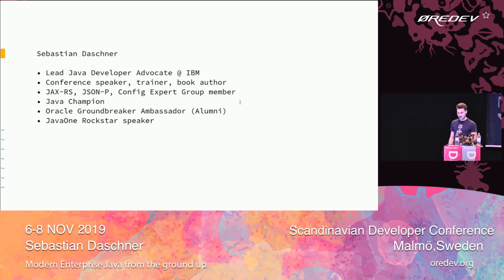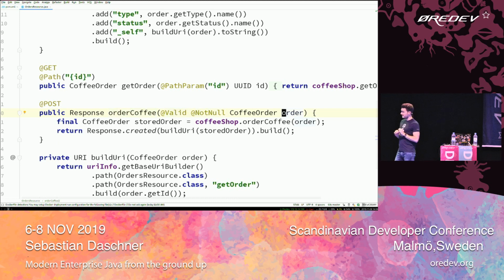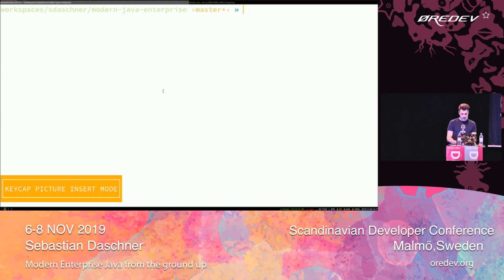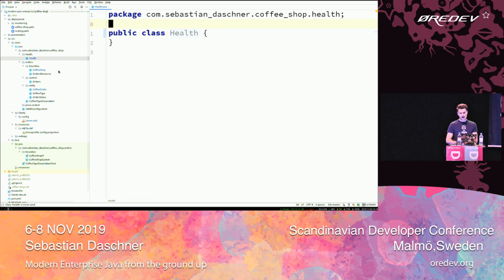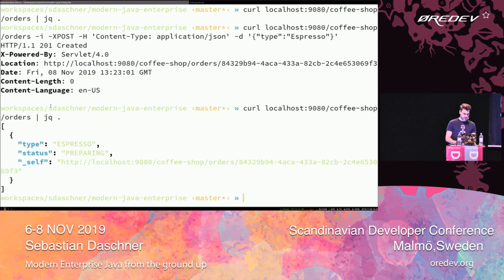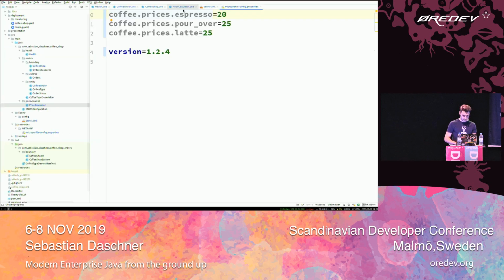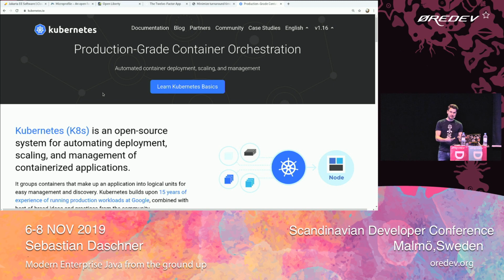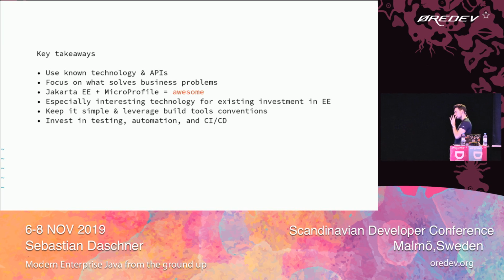Sebastian Daschner - Modern Enterprise Java from the ground up | Øredev 2019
Java Enterprise has come a long way. Let’s not focus on the old days, but modern approaches on how to do enterprise applications. Where do we start? What technologies, tools, and approaches are a good choice for our applications and what allows us to effectively implement business logic and to deliver value to our users? In this session, we’ll have a look at modern Enterprise Java projects, best practices, tools such as Maven, Docker, 12-factor apps, and more. We’ll see which enterprise technologies to choose from between Java EE, Jakarta EE, and MicroProfile, to fulfill the needs of our projects, how to design our projects and build effective development and deployment workflows. This session is aimed at both developers who are just starting out with Enterprise Java, as well as engineers who have seen the days of J2EE and who are wondering what the modern EE world looks like.